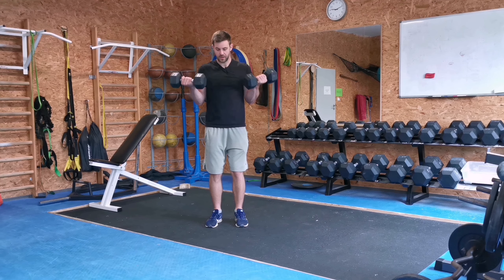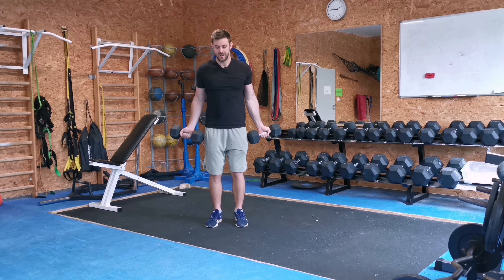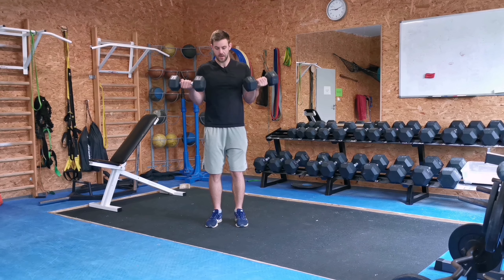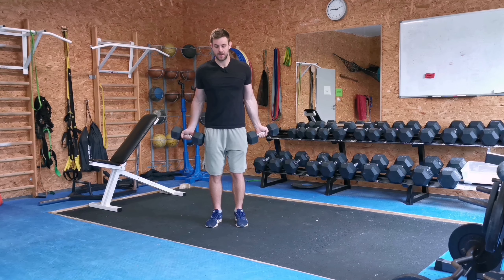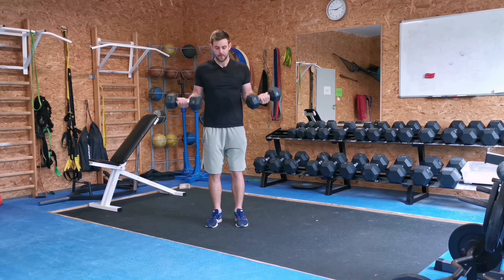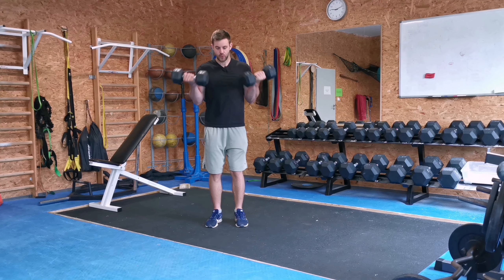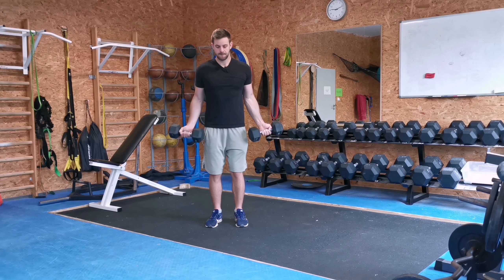Dumbbell Standing Biceps Curl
Isolating Exercise for Biceps